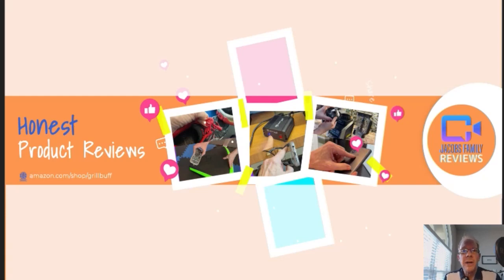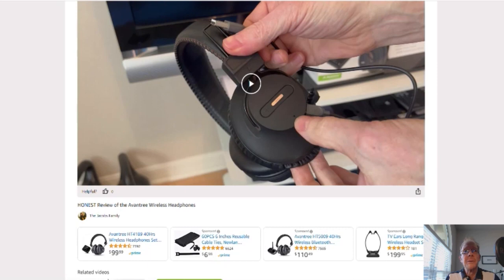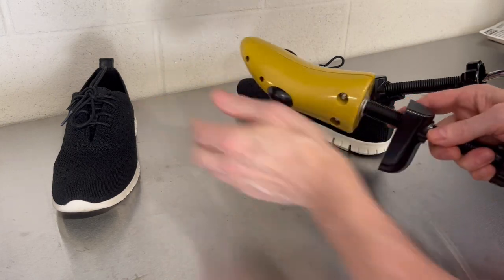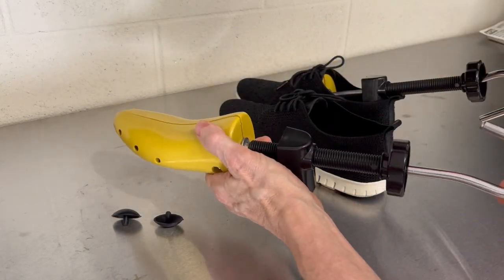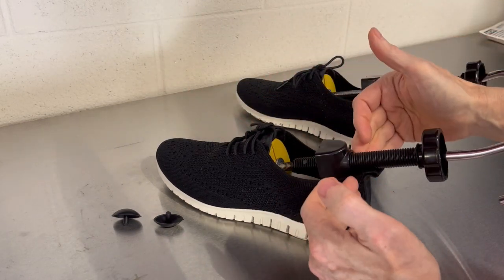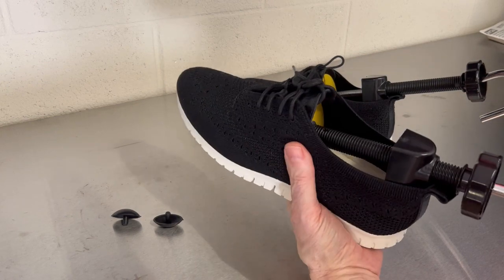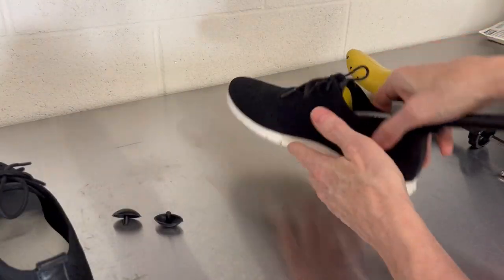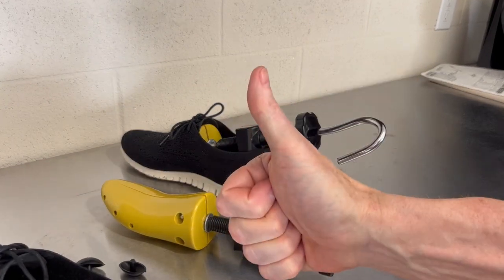MISERWE Shoe Stretcher for Men & Women Shoes - HONEST Review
Hello, this is my honest review of the MISERWE Shoe Stretcher for Men & Women Shoes. This Shoe Stretcher for Men and Women's shoes are just what we need to stretch our shoes!

Please click link above for more details or to purchase the MISERWE Shoe Stretcher for Men & Women Shoes. Thank you … cheers! Please read below...